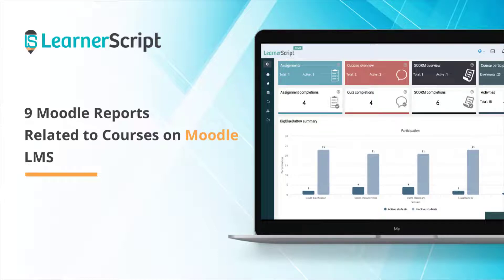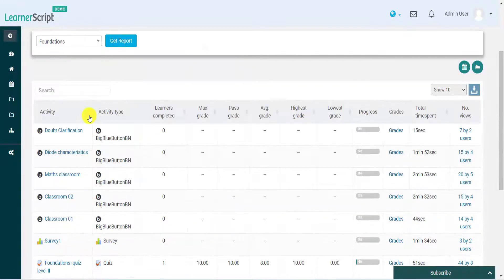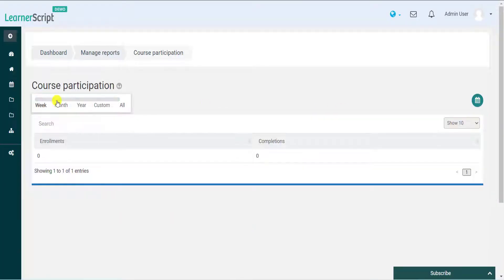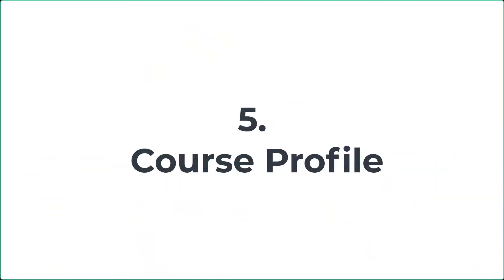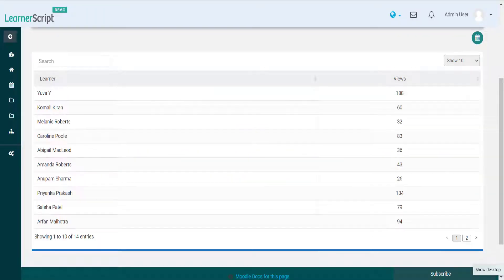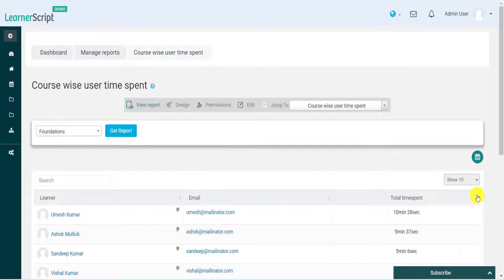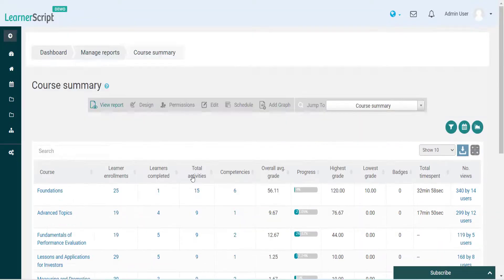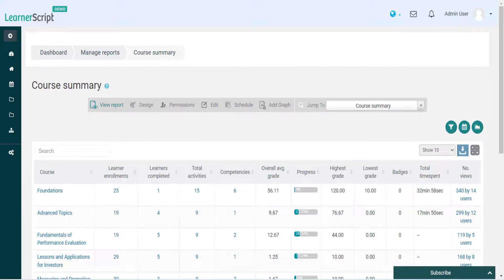9 Moodle Reports Related to Courses on Moodle LMS || 9 LearnerScript Report Types For Moodle Courses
9 Moodle Reports Related to Courses on Moodle LMS

Welcome to the LearnerScript feature explanatory short video, In this video, you will see 9 most common Reports Related to Moodle Courses on LearnerScript

Let's dive into the video now...

#1. Course Activity Summary:

This report summarizes all course activities in a single report, with all the related course metrics.
Use this Activity column sort option to check all course activities and their metrics.

#2. Course Competency Summary

Using this Course competency summary report Teachers/managers can check who has completed which competency in a particular Moodle course.

#3. Course Participation

The Course Participation tile/statistics report shows us how many completions have happened out of the enrolments at the site level, at any given period.

#4. Course Performance | Topic-wise

In the Course Performance report, check each student’s progress in each topic of a course.
Also, see the performance (topic-wise) of your folks enrolled in their respective courses available in your Moodle LMS.
Use the filter above to change the course report.

#5. Course Profile

the Course Profile showcases the number of enrolments, completions, the progress of the course, various grades, badges, total activities, total time spent on it, enrolment methods, and sundry.
Moreover, do make a comparative analysis of two or more courses at a time on LearnerScript.

#6. Course Views by Learners

Course views of your students help you know how they engage themselves with the courses they enrolled in.
This Moodle report shows up the number of hits i.e. number of times the Course is visited by your student.

#7. Course-wise User Time-spent

The Course-wise User Time-spent reports the amount of time spent on it by its learner.
Use the course filter from above to find out any particular course-related most amount of total time spender and the least total time one.

#8. Courses

the Courses report displays the total courses available, active, and inactive ones in a period.

#9. Course Summary

This Moodle report presents learning analytics for all the courses available on your Moodle.
If you use LearnerScript for Moodle analytics, then drill down most of the components in this Summary report for further analytics.
Use the search option to know the summary analytics for a particular course.

That’s all about the nine Moodle course reports. All these reports are available on LearnerScript as the default reports. Also, these are custom-friendly. If you want to customize any column, it’s absolutely possible on LearnerScript.